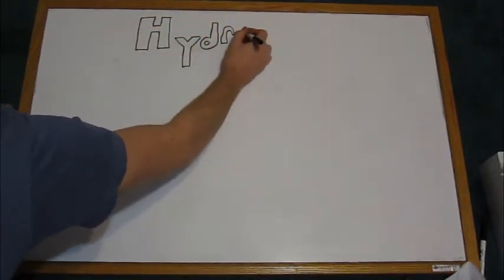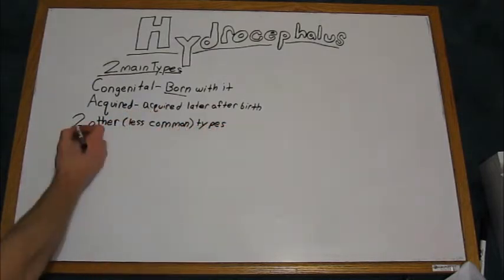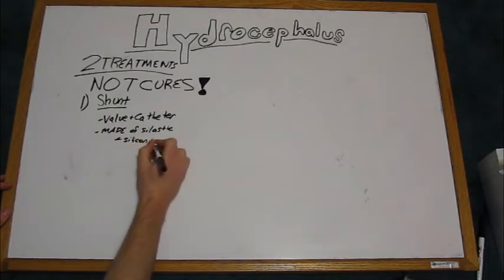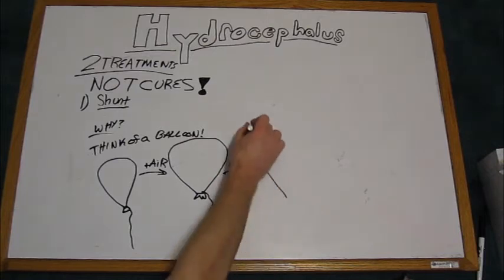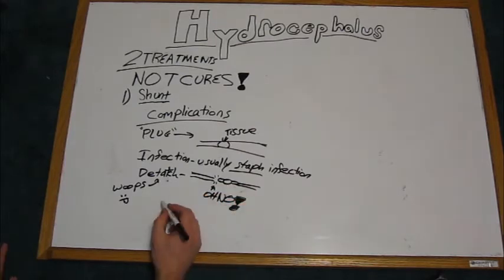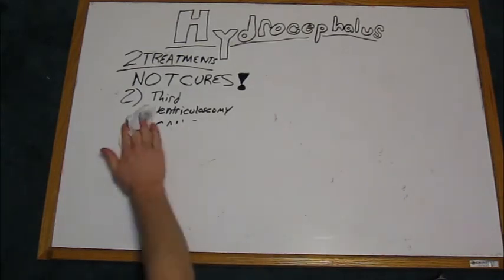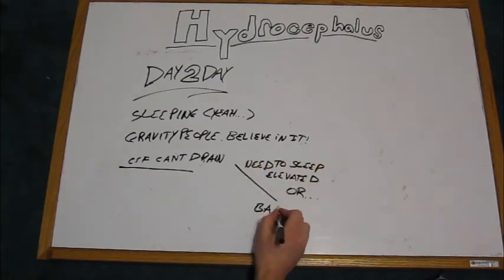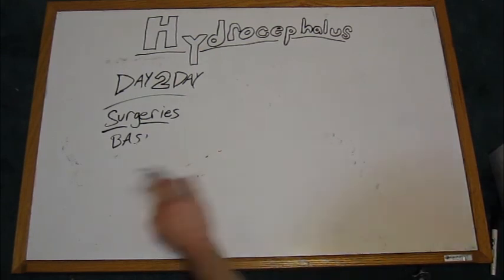Hydrocephalus presentation for WRT 150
Sources:
hydrocephalus.alanach.dk/complications
ninds.nih.gov/disorders/hydrocephalus/detail_hydrocephalus.htm
Hydrocephalus: a guide for patients families and friends. by Chuck Toporeck and Kellie Robinson